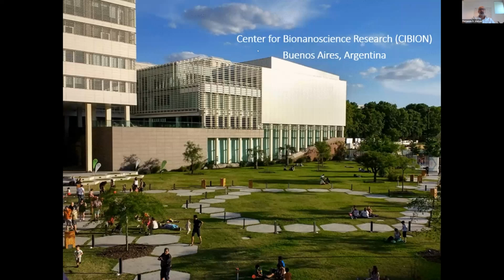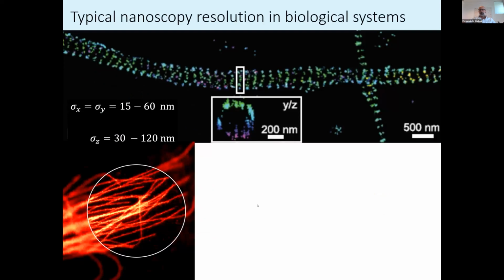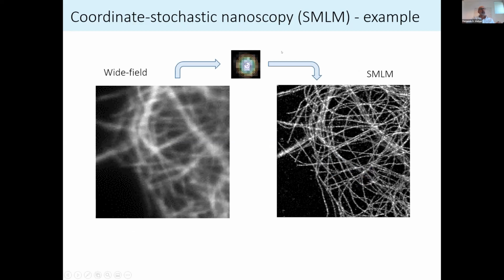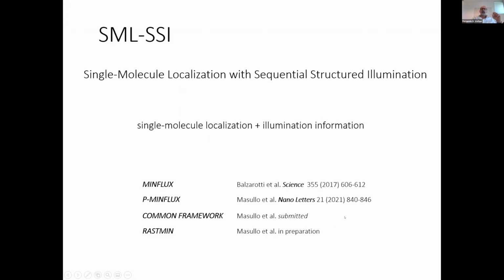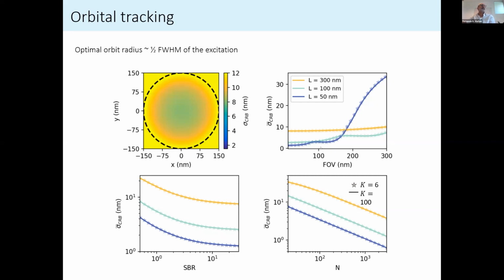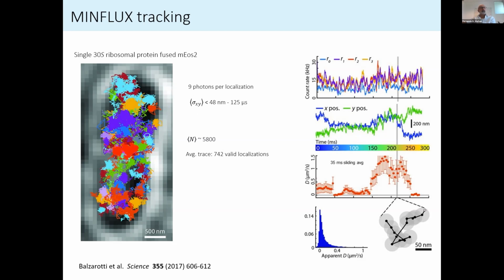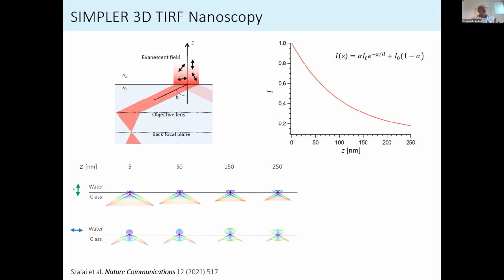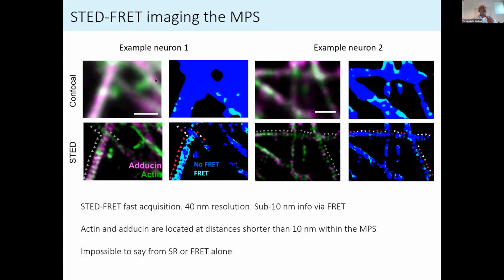Lecture 15 Fernando Stefani Far field fluorescence nanoscopy with sub 10 nm